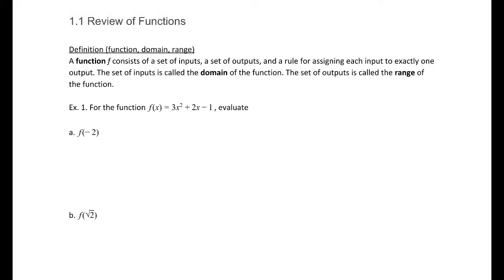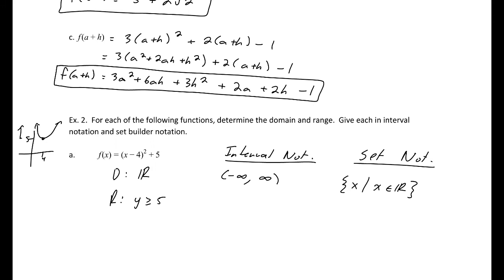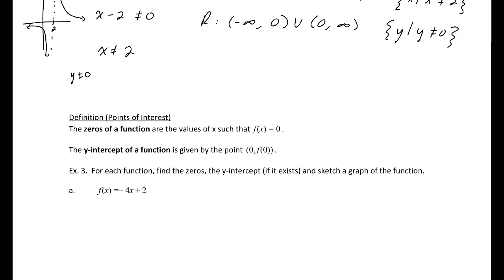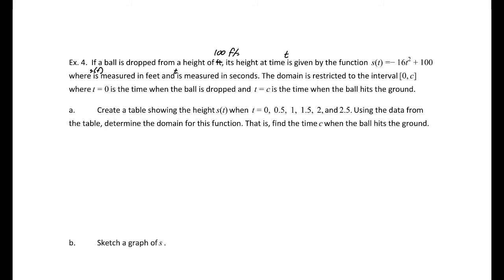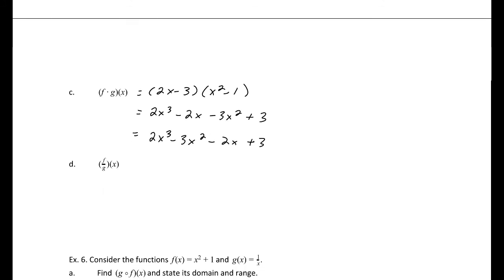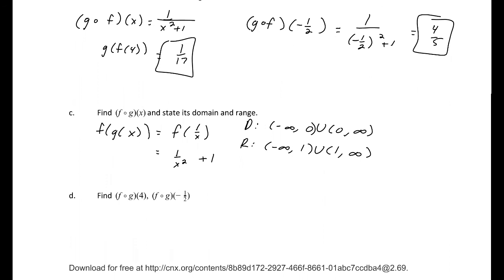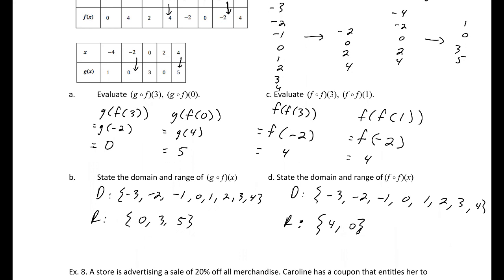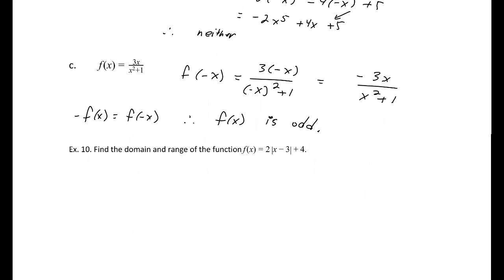1.1 Review of Functions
Error: The range of 6a should be (0,1].